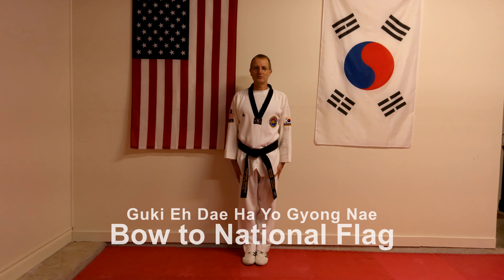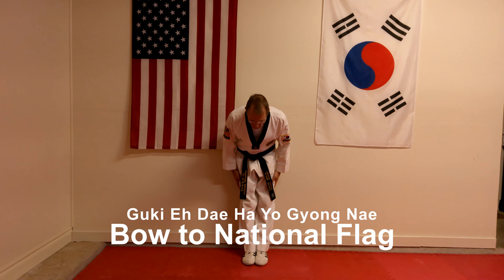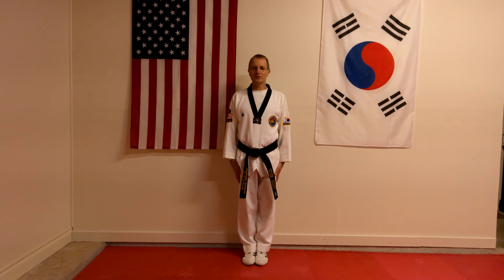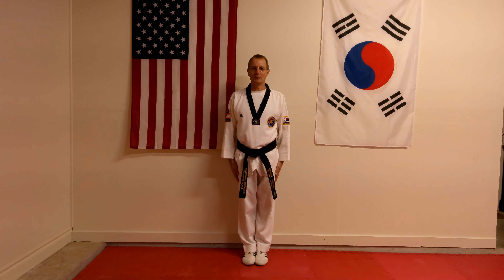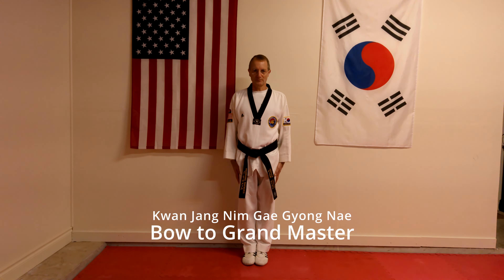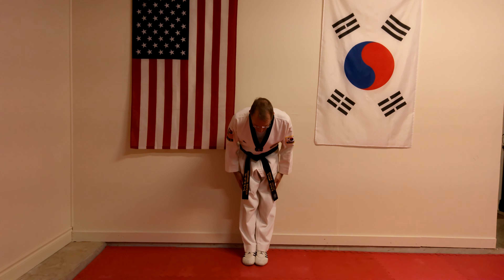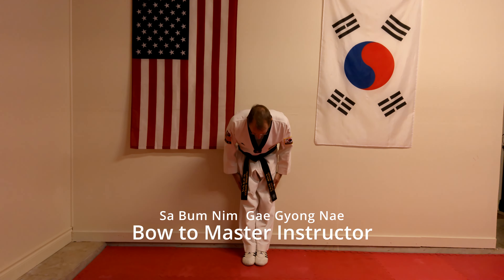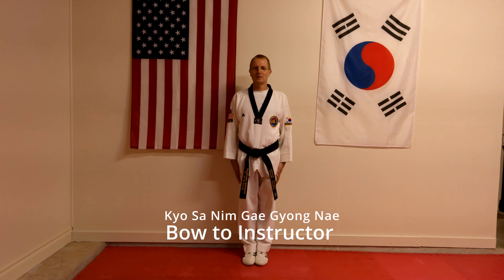How to Bow to National Flag in Taekwondo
How to Bow to National Flag in Taekwondo, for Beginner Taekwondo and Martial Art Students. I am going to go over the basics of How to Learn and Practice this Taekwondo Bow and how you Bow to the National Flag and the Instructors.This Taekwondo Technique you can also Learn and Practice it at Home.

**Title: How to Bow to National Flag in Taekwondo** for Beginner Taekwondo and Martial Art Students
I will show you everything you need to know to understand the basics for this in the dojo/dojang for a Beginner Taekwondo and Martial Art Student.

This video will cover:

00:00
00:05 Introduction How to Bow to the National Flag and Instructors
00:27 Bow to the National Flag
00:52 Bow to Grand Master
01:07 Bow to Master Instructors
01:14 Bow to Instructors
01:23 Thank You

Thank you for checking out my channel, Andrews Garage Dojo a place for Martial Art Training, Health and Exercise.

**BOOK RECOMMENDATIONS**

Customized Flag(Garage Dojo)